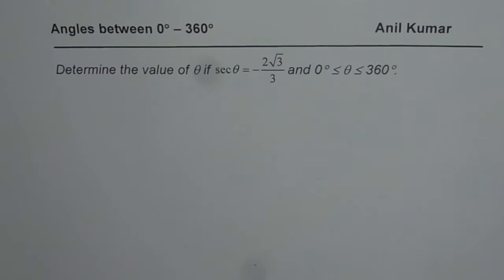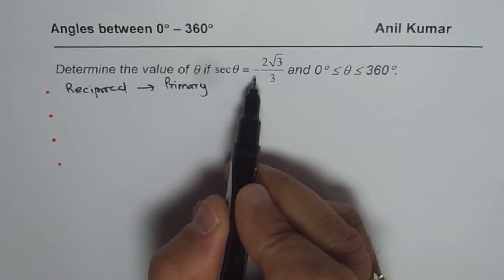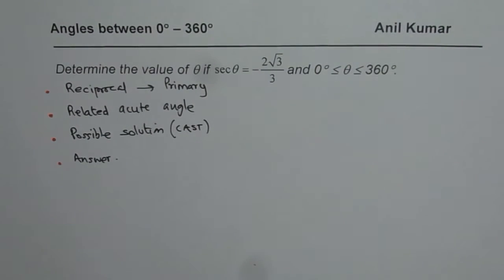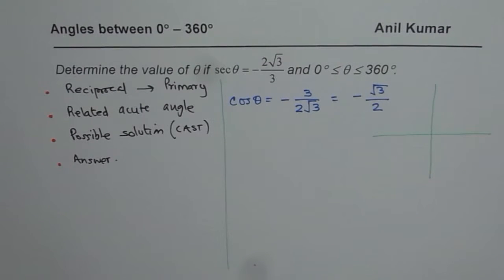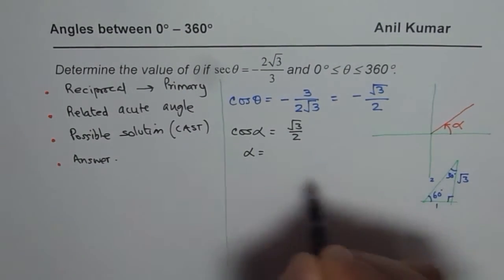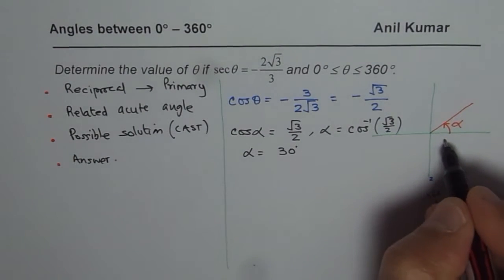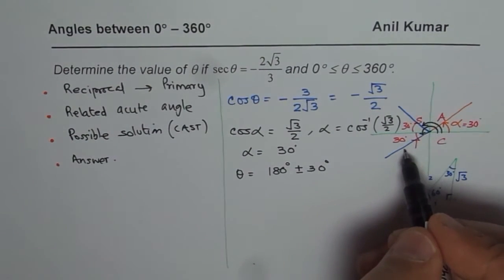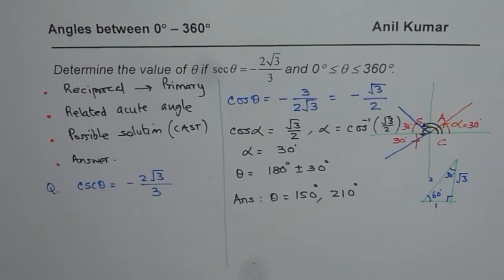Write Possible Angles upto 360 degrees for Reciprocal Trigonometric Ratio to be True